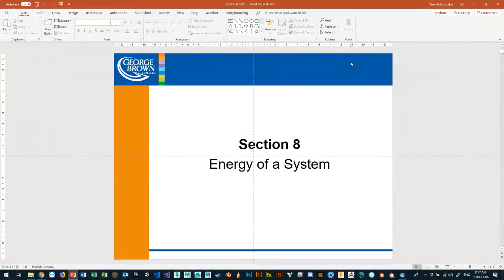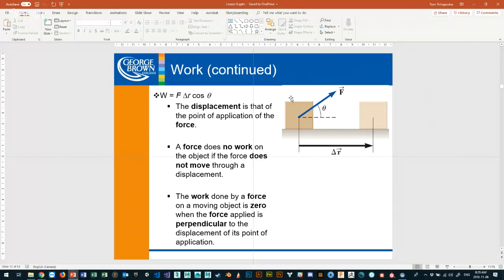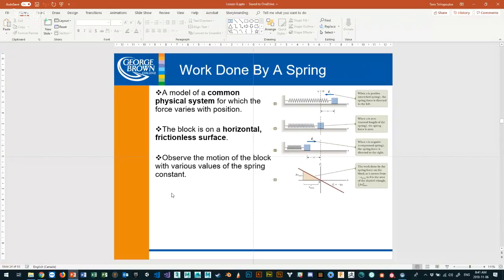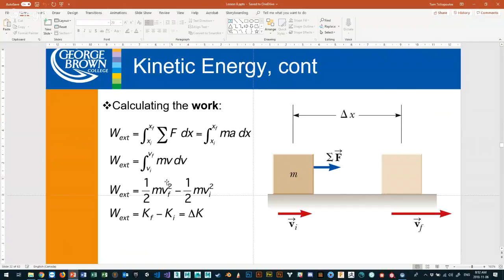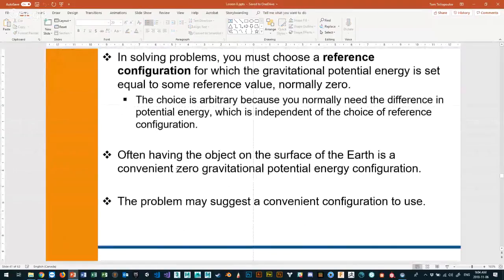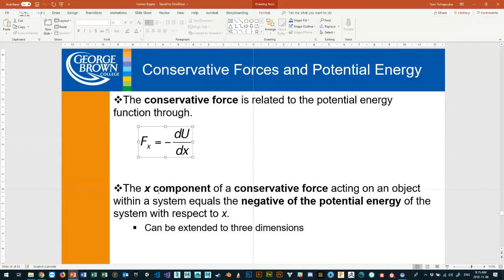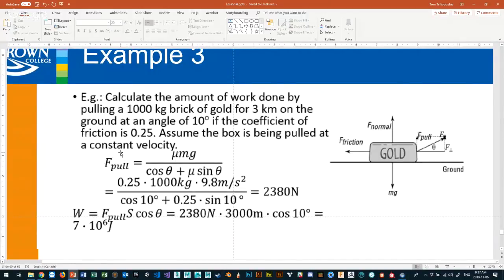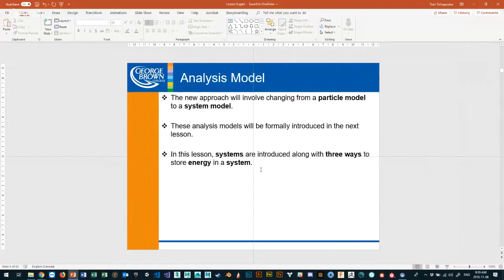GAME2005 - F2018 - Lesson 9 - Energy of a System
GAME2005 - F2018 - Game Physics - Lesson 9 - Energy of a System